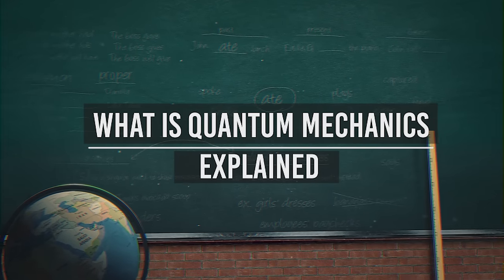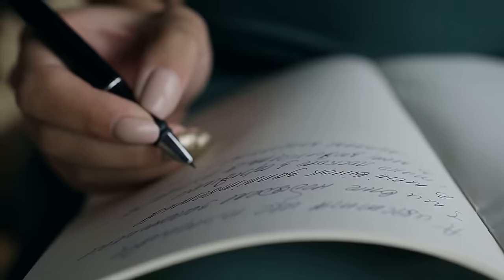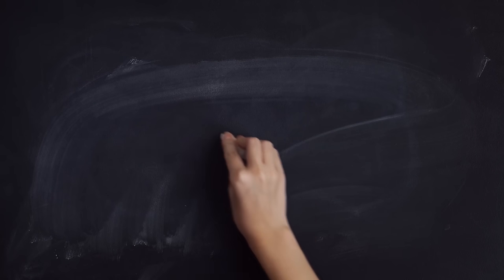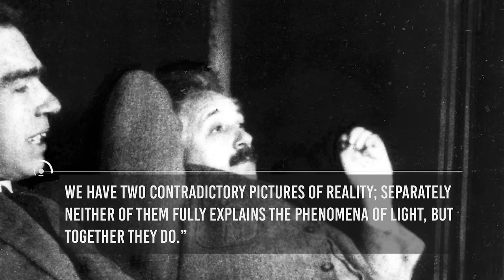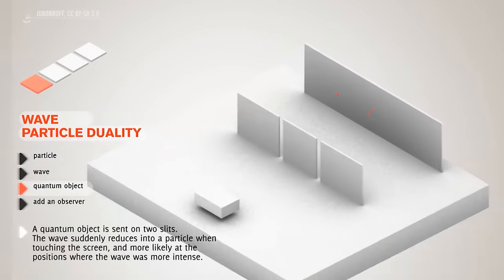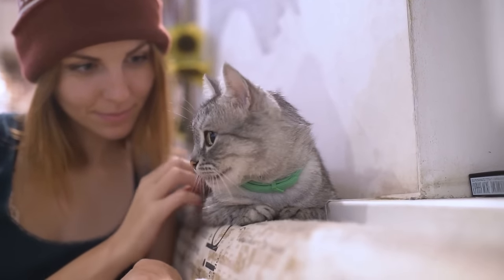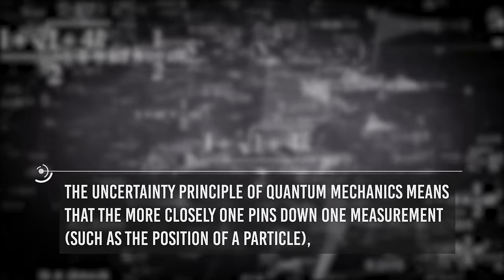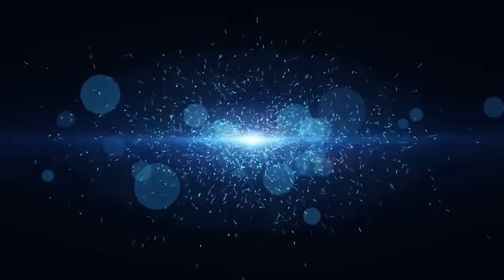What Is Quantum Mechanics Explained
You are currently facing one of the most important equations of all time.
It is called the Schrödinger wave equation.
Let me explain why it is so beautiful.

First of all, as you can see, it is really simple.
Usually, in the Physics world, simple and elegant formulas are the most important ones.
Even Einstein had this strong belief: that the world and the universe could have been described by means of some...cute formulas. A well-built theory is usually visually good in terms of equations.

As Einstein himself said:
“It can scarcely be denied that the supreme goal of all theory is to make the irreducible basic elements as simple and as few as possible without having to surrender the adequate representation of a single datum of experience.”

Video Chapters:
00:00 Intro
01:48 What is Quantum Mechanics
04:24 Duality paradox
05:05 Double-slit experiment